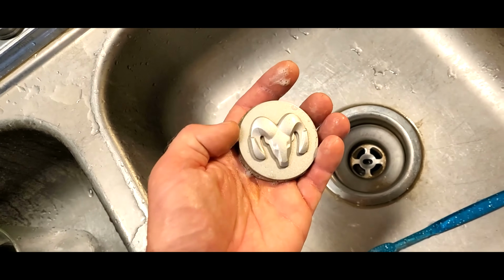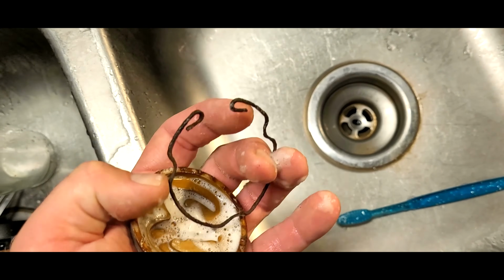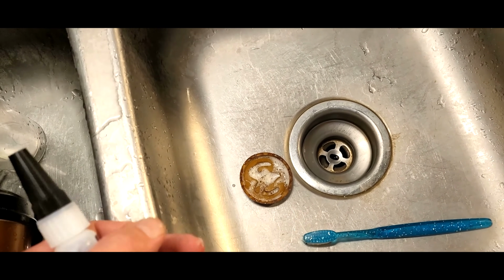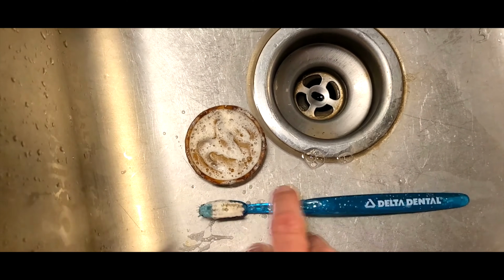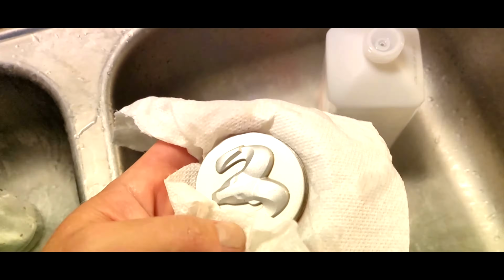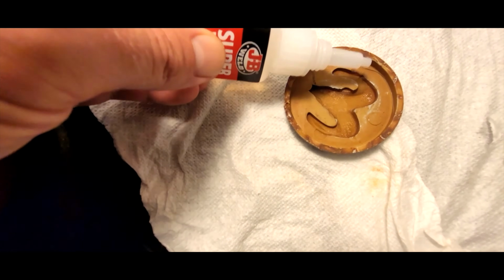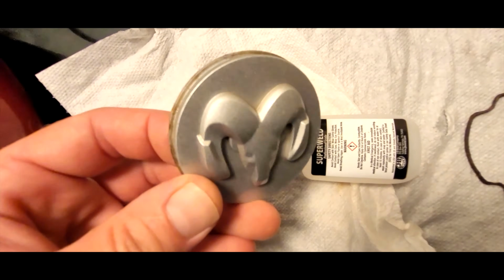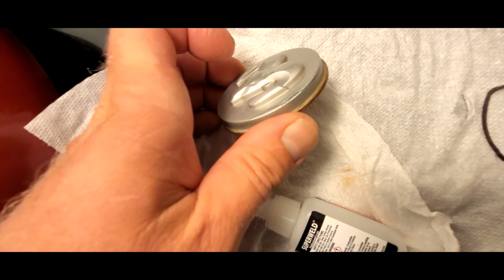Fixing wheel center caps